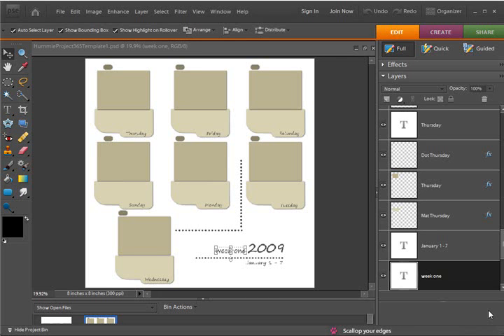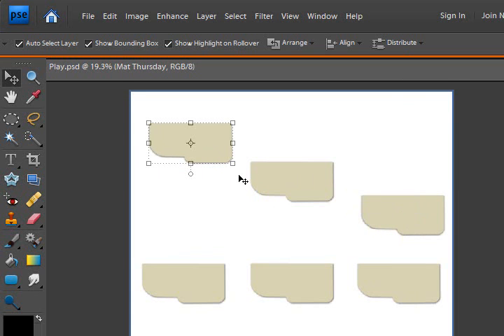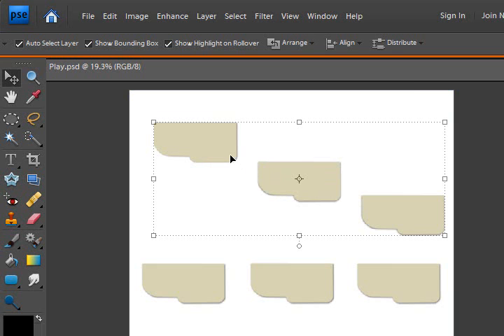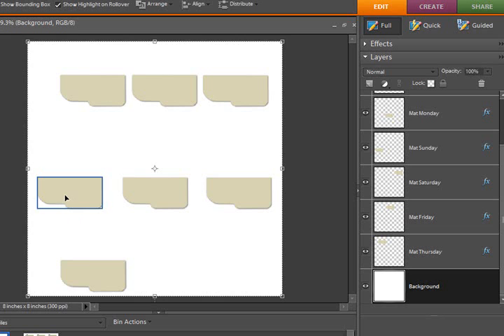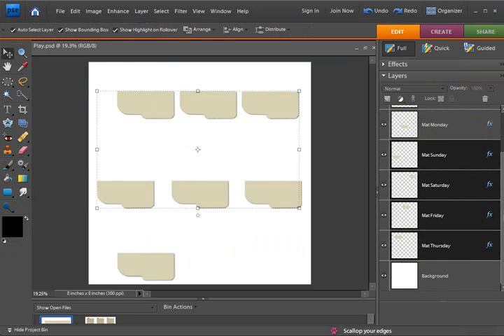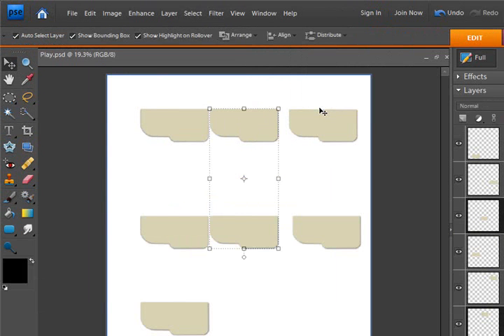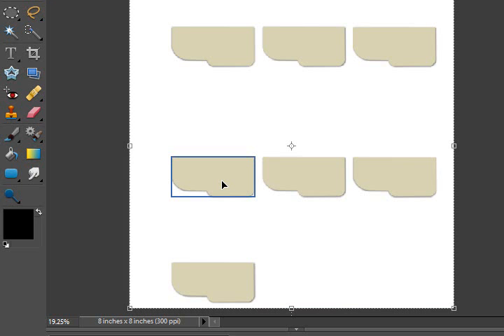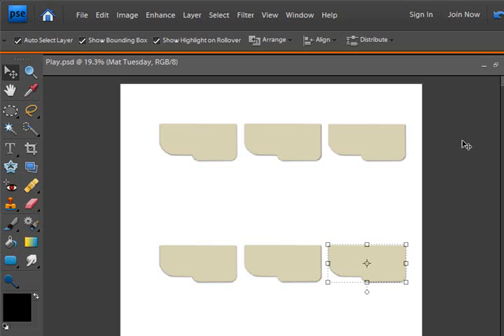Align and Distribute Tools in Photoshop Elements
A quick overview of how the align and distribute tools work in Photoshop Elements.